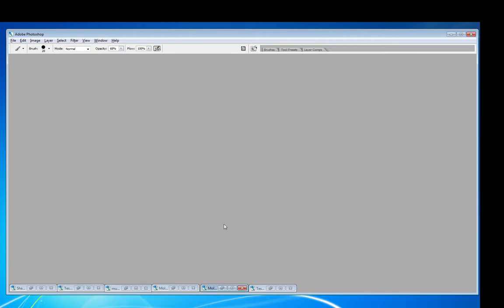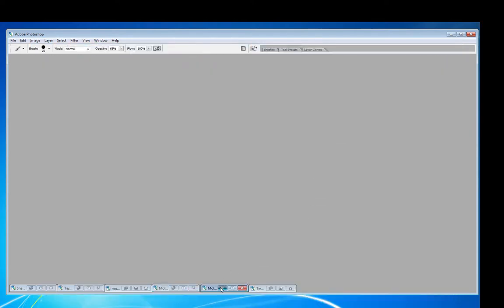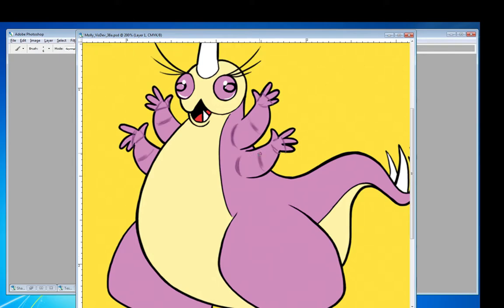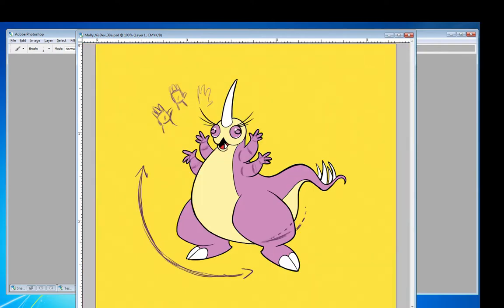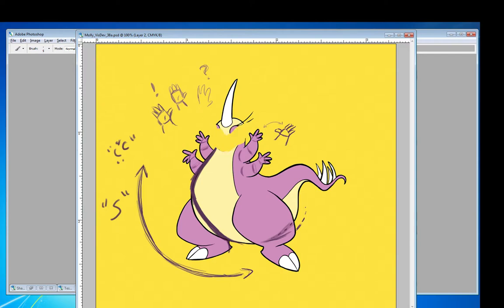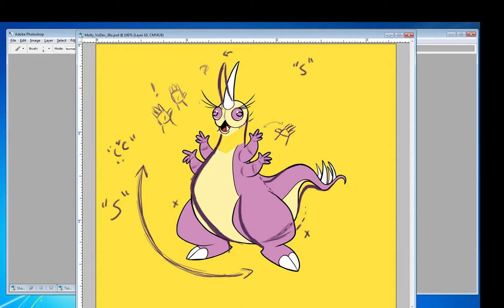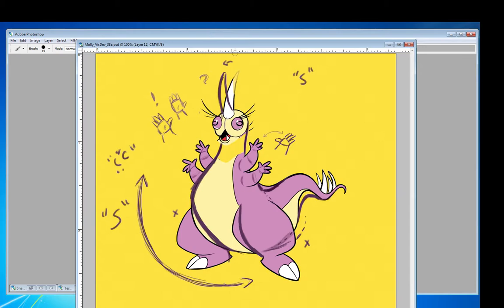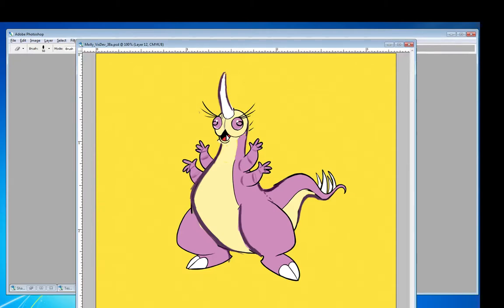The Animation Academy - Share The Lesson 9 - Molly's Monster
Published on YouTube Oct 9 2017.

Molly is the owner of Arcane Circus. Check out "Crap! I'm Broke".

Molly's been taking classes online and always conjures up highly imaginative content. She has unusual design sensibilities when it comes to her original and unique concepts. In this episode of Share the Lesson we take a look at one of her characters and find ways of enhancing the design appeal through fundamental analysis.